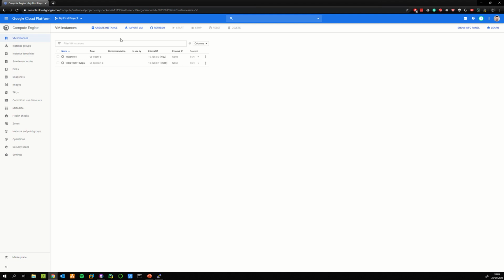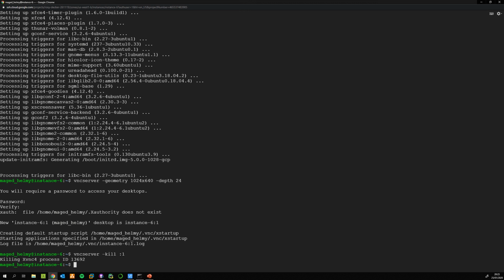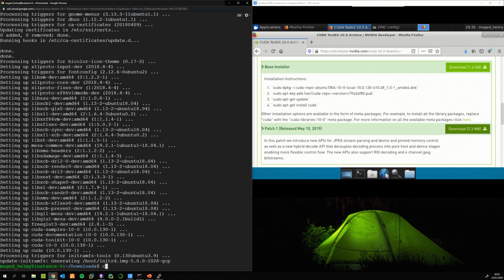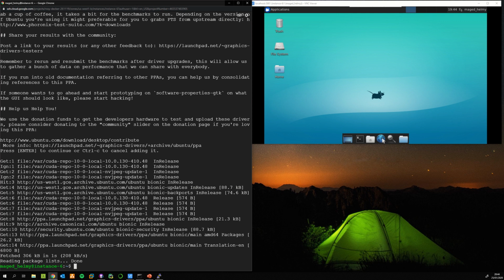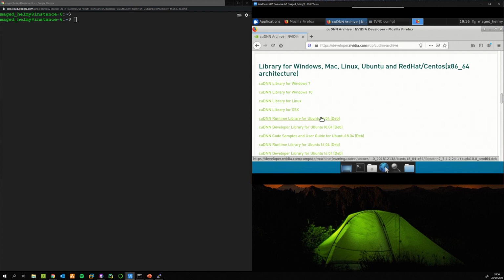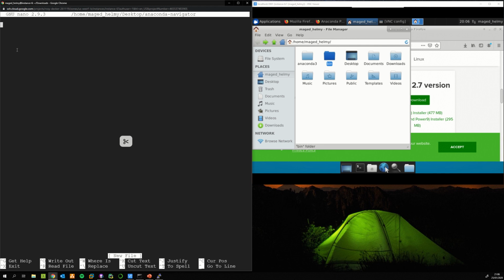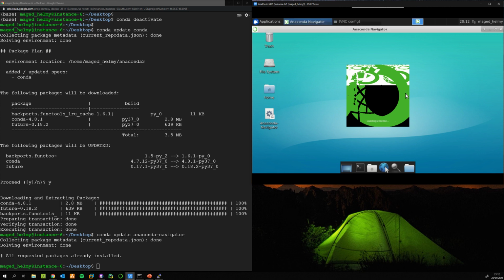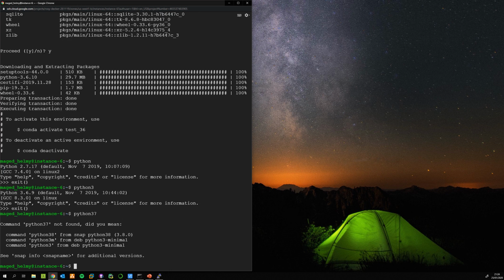Complete tutorial to set up Ubuntu Desktop on GCP with Tensorflow GPU and Jupyter Notebook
Feel free to get in touch with me on LinkedIn or ask any questions:
In this video, we will set up anaconda-navigator  - Jupyter notebook with TensorFlow-GPU with an NVIDIA Tesla V100 on GCP.

The versions we set up are listed below, but you can follow this video to set up any combinations in any cloud platform AWS or Azure:
Cuda: 10.0
Cudnn: 7.4
Tensorflow_GPU-1.14.0
Python 3.7

Google SDK Command:
gcloud compute ssh [INSTANCE-NAME-HERE] --project [PROJECT-NAME-HERE] --zone [REGION-NAME-HERE] --ssh-flag "-L 5901:localhost:5901

Creating a Desktop icon for Anaconda:

sudo mkdir /home/USERNAME/bin
sudo nano /home/USERNAME/bin/anaconda.sh

(Follow the video to ensure you don't get all the errors because of the spaces)

export CONDA_PYTHON_EXE=/home/maged_helmy/anaconda3/bin/python export PATH=/home/maged_helmy/anaconda3/bin:$PATH python /home/maged_helmy/anaconda3/bin/anaconda-navigator

/home/maged_helmy/Desktop/anaconda.desktop
[Desktop Entry]
Version=1.0
Type=Application
Name=Anaconda-Navigator
GenericName=Anaconda
Exec=/bin/bash "/home/maged_helmy/bin/anaconda.sh" Icon=/home/maged_helmy/anaconda3/lib/python3.6/site-packages/anaconda_navigator/static/images/anaconda-icon-256x256.png Terminal=false
StartupNotify=true

sudo desktop-file-install anaconda.desktop
sudo chmod +x *.desktop

If anaconda starts in base after "sudo reboot", use the following command:

conda config --set auto_activate_base false

To create an environment with a python version not listed in anaconda-navigator but installed in the system:

conda create --name test_36 python=3.6